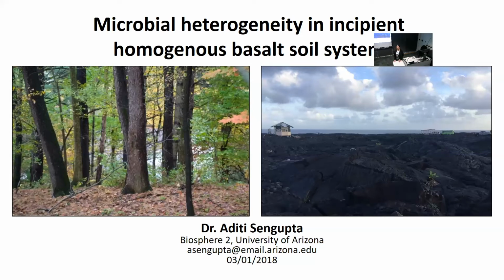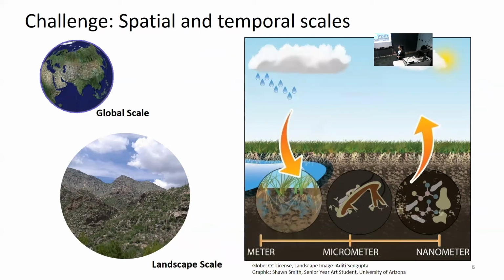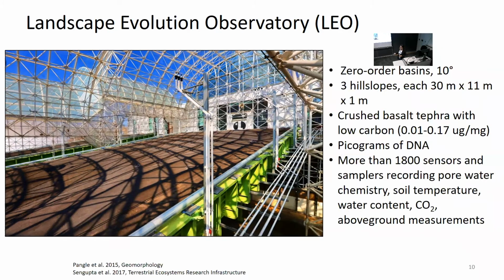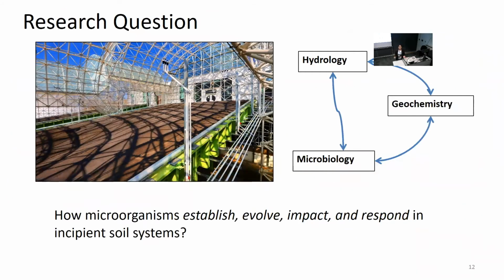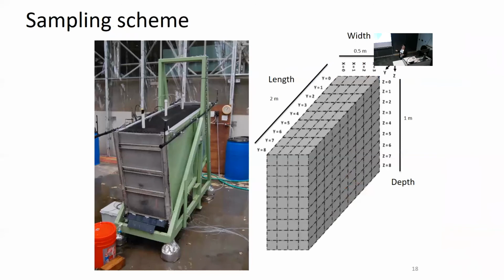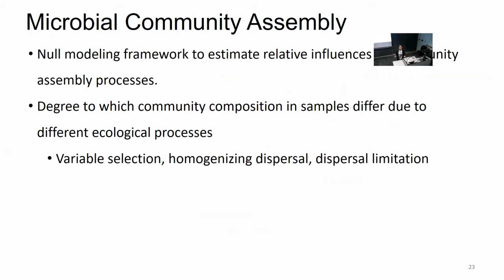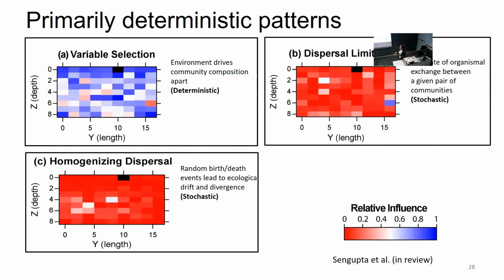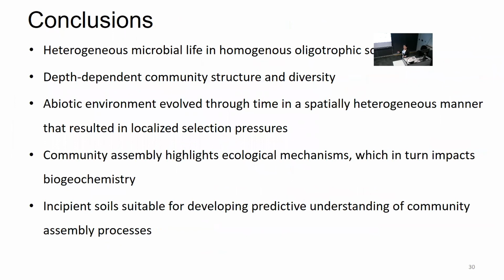Aditi Sengupta: Microbial heterogeneity in an incipient homogenous basalt soil system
Aditi Sengupta, University of Arizona